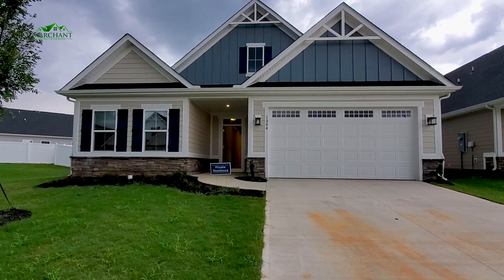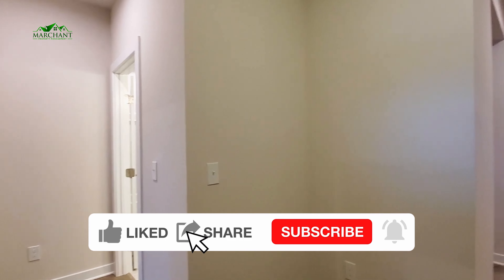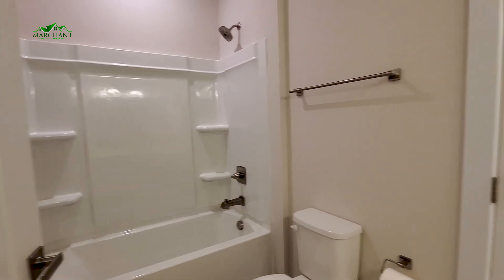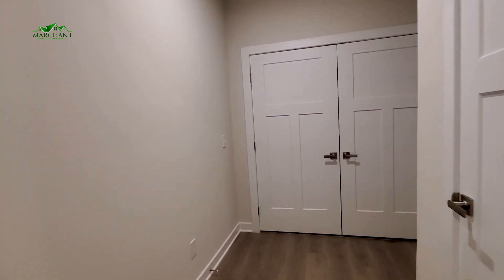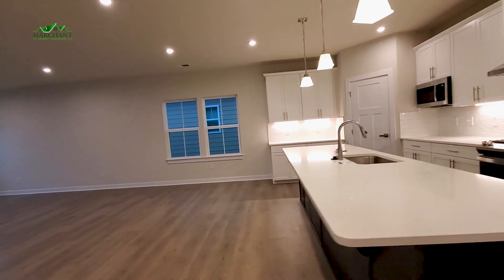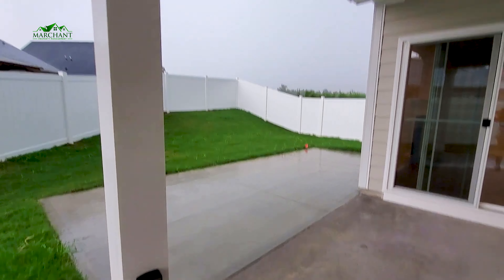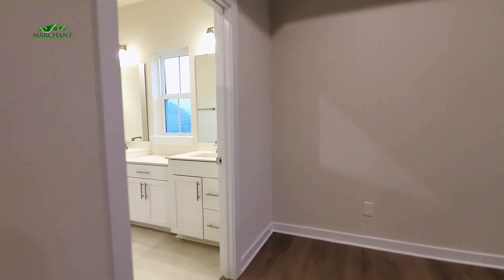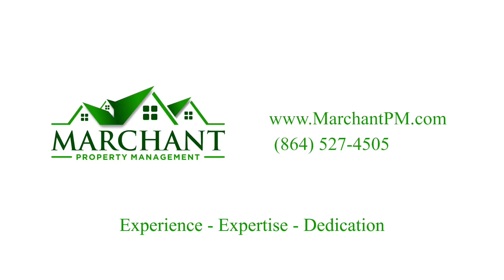Greenville Rental Homes For Rent! 1304 Fiddletree Lane Woodruff (South Carolina) 29388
EMORY PARK is moments from Five Forks and offers an unparalleled amenity package including a zero-entry Junior Olympic Pool with the mushroom feature, an amphitheater, an open-air clubhouse with a fireplace, a fire-pit pavilion, a shaded recreation area, and a playground. The PALLADIO 2 STORY is designed to delight! It's the perfect home for those who want gorgeous finishes and plenty of space to roam. A large foyer welcomes you home, and a flex room plus a guest bedroom and bath are situated near the front of the home. The heart of the Palladio is an airy and light-filled OPEN CONCEPT living space. You'll love entertaining in this GOURMET KITCHEN that boasts upgraded 42 cabinetry, a huge island, a walk-in pantry, GRANITE (or quartz option) countertops, and STAINLESS STEEL appliances. The large dining space flows seamlessly into the family room. A covered back porch has plenty of room for everyone, and is a wonderful place to enjoy the outdoors! Nestled at the rear of the home for privacy, the OWNER'S SUITE is a true retreat, featuring a gorgeous tray ceiling and an unimaginably large walk-in closet. The owner's bath hosts a sprawling multi-level vanity with dual sinks plus an oversized shower with ceramic surround. Upstairs offers a grand loft and a private bedroom and bath

0:00 - Streetview
0:38 - Entry
3:02 - Garage
3:23 - Kitchen
4:12 - Patio
4:44 - Laundry
4:56 - Main Bedroom

100 W. Stone Avenue, Greenville, SC 29609

100 W. Stone Avenue, Greenville, SC 29609